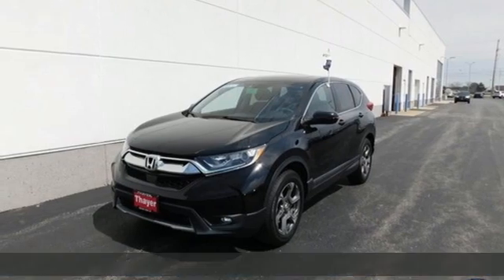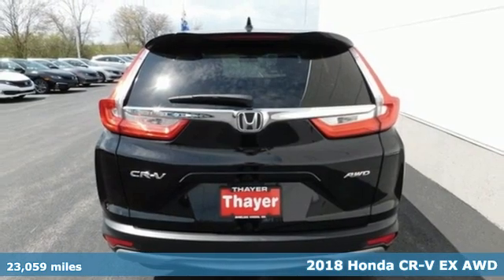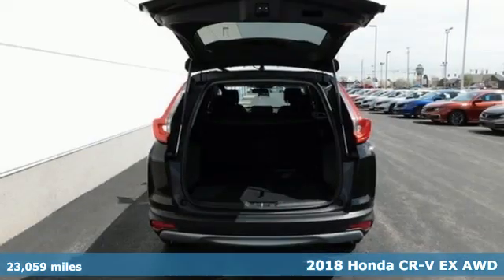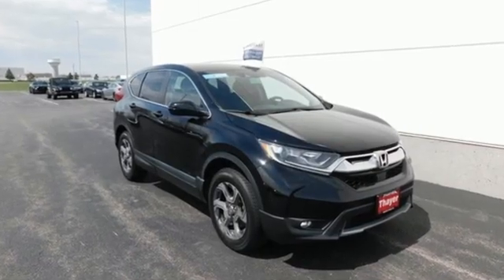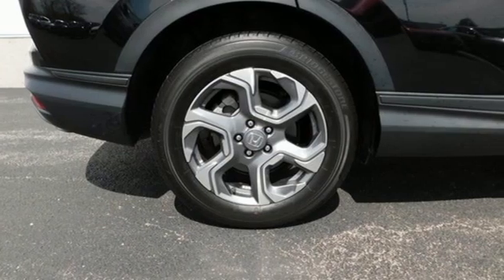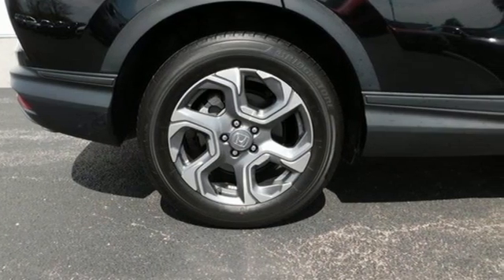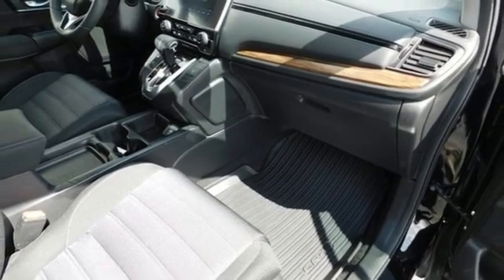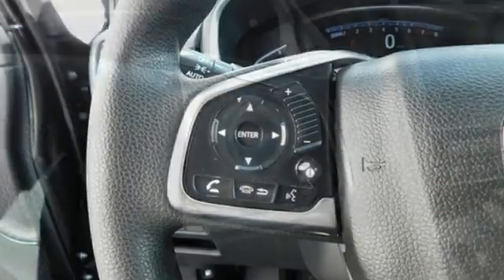Used 2018 Honda CR-V Bowling Green OH Perrysburg, OH P1757 - SOLD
Year: 2018
Make: Honda
Model: CR-V
Trim: EX
Engine: 1.5L I4 DOHC 16V
Transmission: CVT
Color: Black
Interior: Black
Mileage: 23059
Stock #: P1757
VIN: 2HKRW2H56JH671212
Recent Arrival! CARFAX One-Owner. Clean CARFAX. Certified. HondaTrue Certified Details:brbr * Vehicles purchased within New Vehicle Limited Warranty period: extends New Vehicle Limited Warranty to 4 years*/48,000 miles*. Roadside Assistance for the duration of the Certified Pre-Owned Limited Warranty. Up to two complimentary oil changes within the first year of ownership.

Our team at Thayer Honda welcomes you! Thayer Honda is family owned and operated, serving the area since 1935. We have a strong and committed sales staff with many years of experience satisfying our customers' needs in the Wood County area. Located in Bowling Green, Ohio and neighbors to Tontogany, Cloverdale and Portage, and less than 30 miles outside Toledo, we will help you find the right vehicle for your needs. Feel free to browse our inventory online, request more information about our new or used vehicles, set up a request a quote or inquire about our auto financing options! At Thayer Honda, please review our extensive inventory of Honda cars, trucks, and SUVs, including the Honda Civic, Accord, CR-V, Odyssey, Fit,